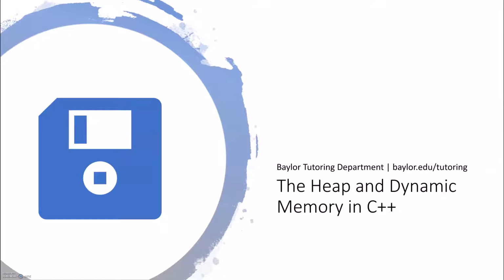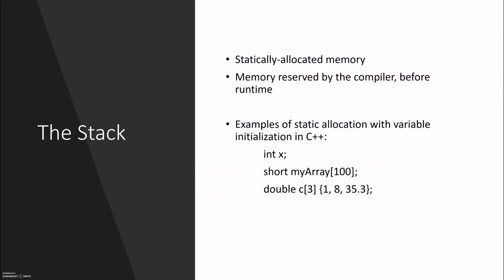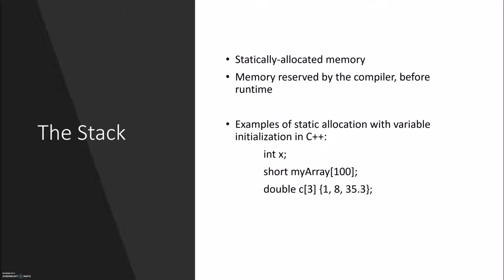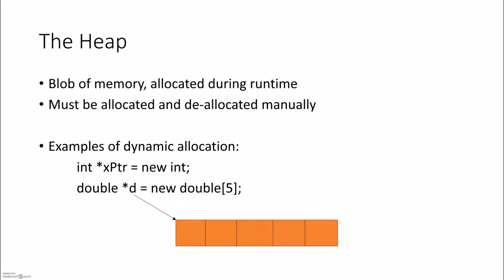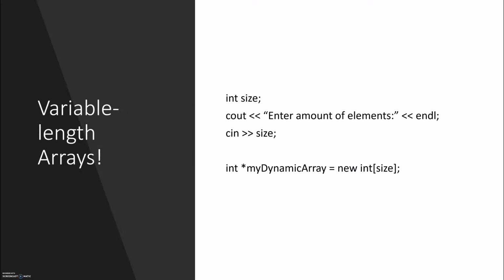The Heap and Dynamic Memory in C++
In this video, we learn about dynamic memory in C++. We learn how to make use of the heap to allocate memory during the runtime of a program.